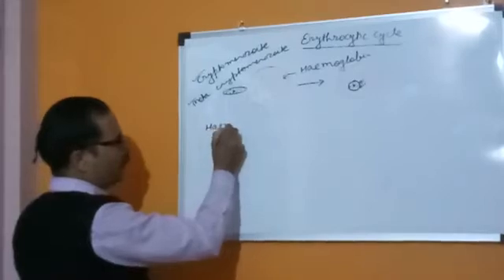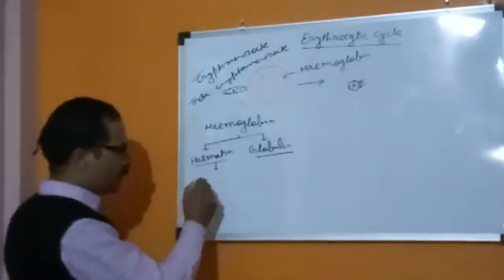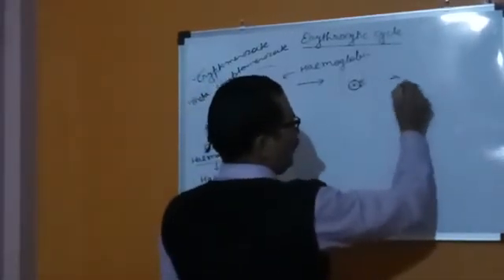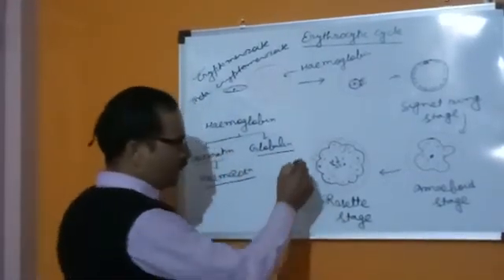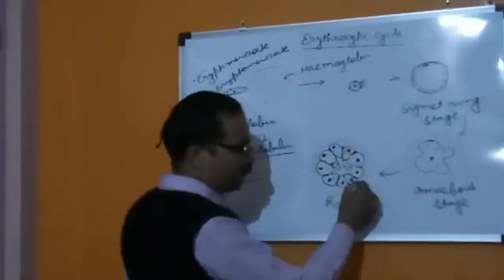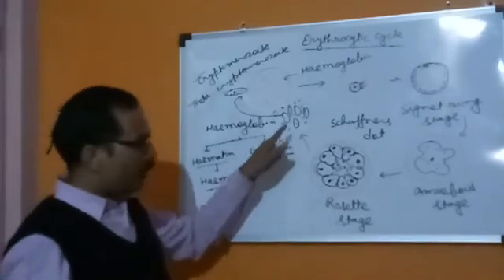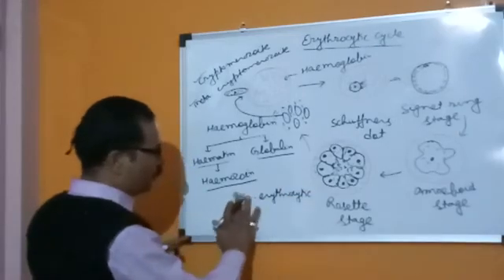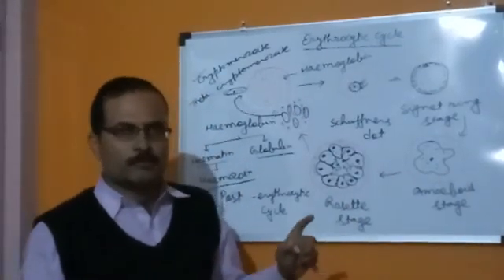Erythrocytic and post erythrocytic cycle 1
signet ring stage, rosette stage